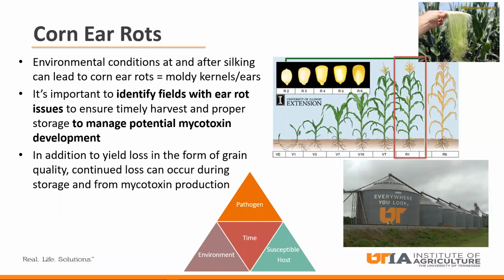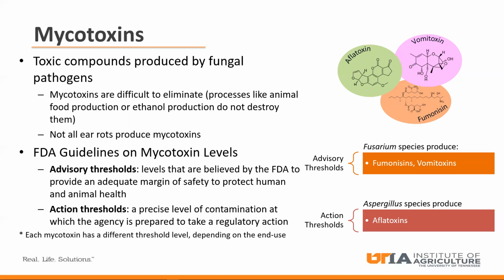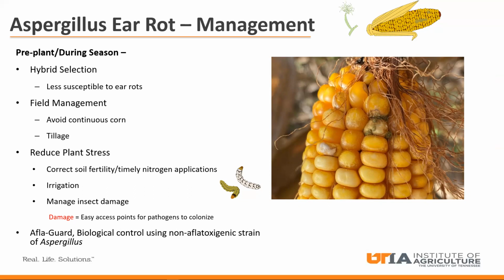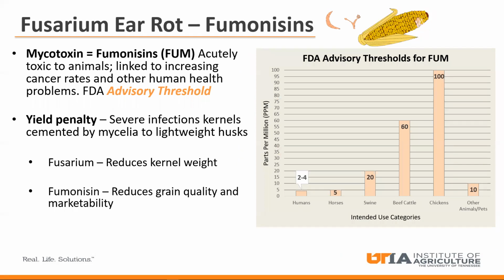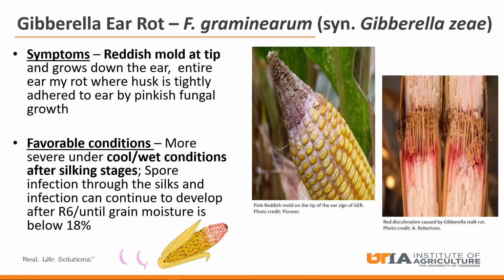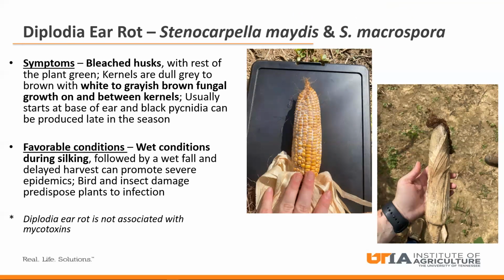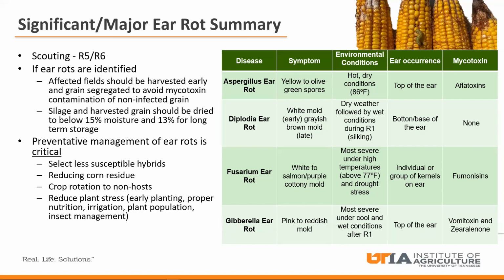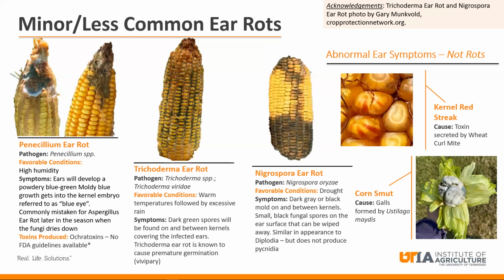Controlling Mycotoxins and Diseases in Corn by Heather Kelly and Autumn McLaughlin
This presentation was first given at the 2022 Grain Conference. Heather Kelly is an Associate Professor of Entomology and Plant Pathology at the University of Tennessee Institute of Agriculture. Autumn McLaughlin is a graduate research assistant of Entomology and Plant Pathology at the University of Tennessee Institute of Agriculture.